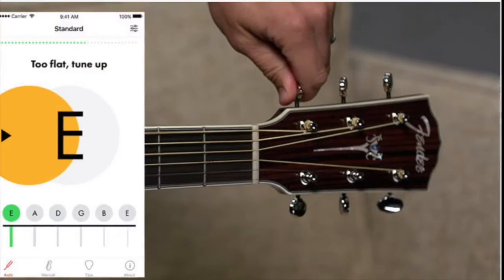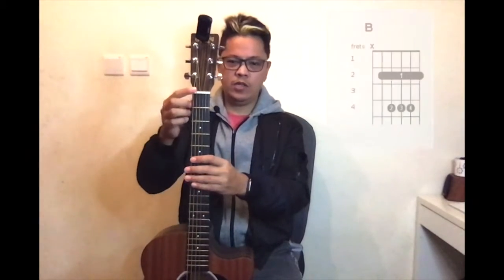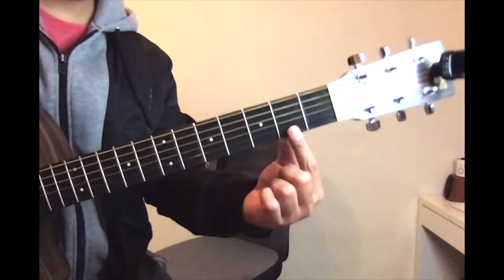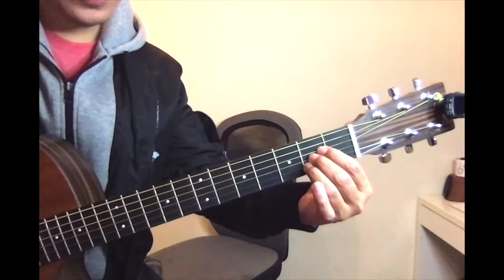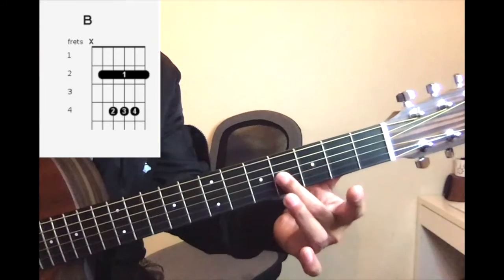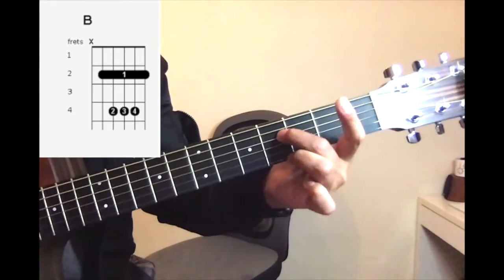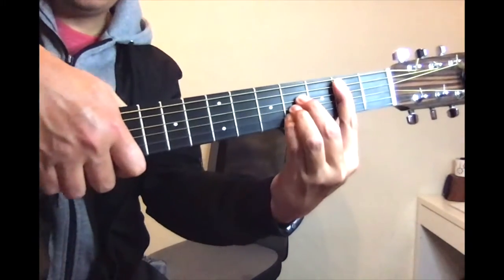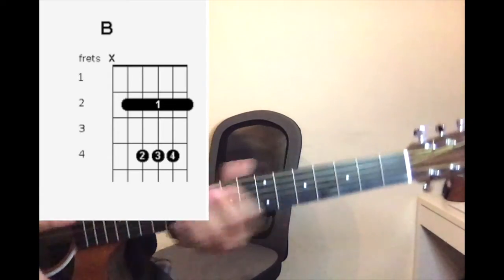Guitar with Quincy - B Chord